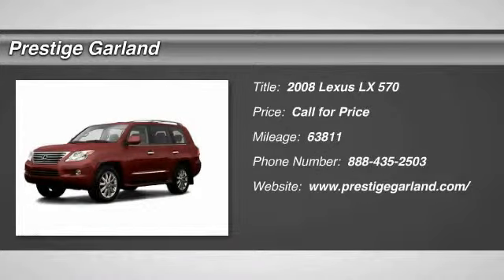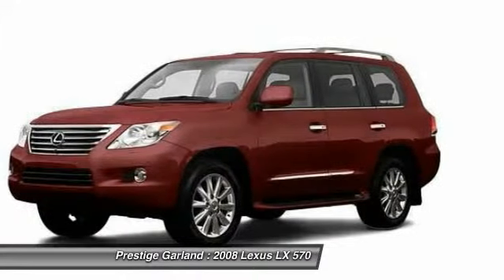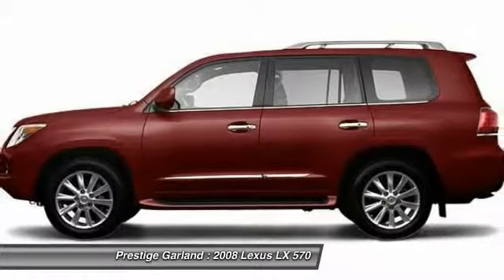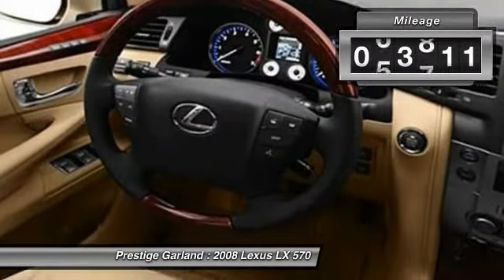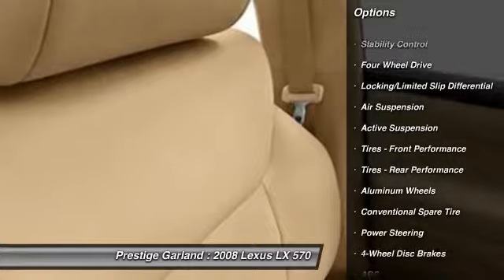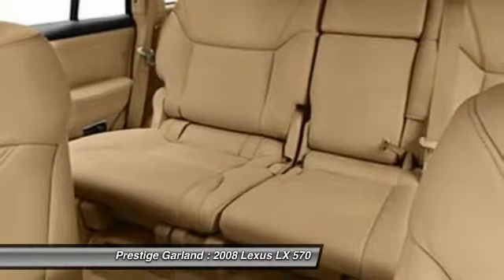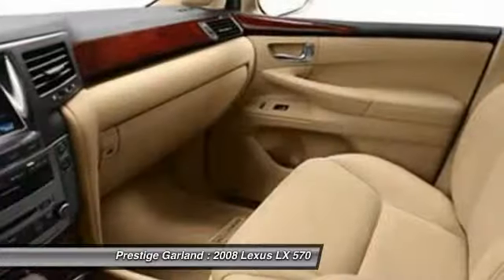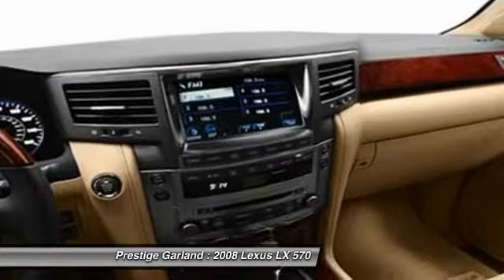2008 Lexus LX 570 Garland TX WM0022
2008 Lexus LX 570 4WD 4dr

Prestige Garland
3601 S. Shiloh Road

You'll love this 2008 Lexus LX 570. This is a car you'll want to take home. With 63811 miles, it features Automatic transmission and an exterior color of .